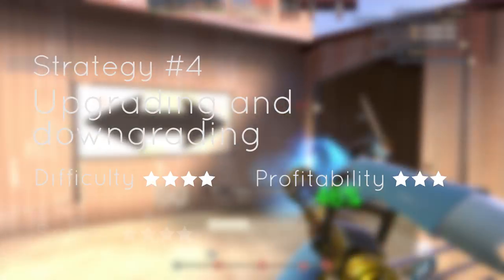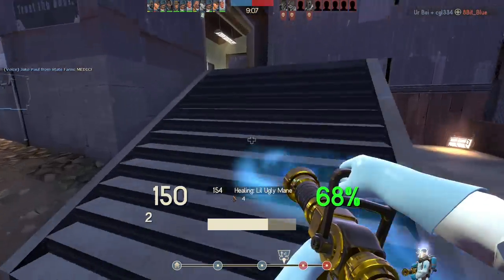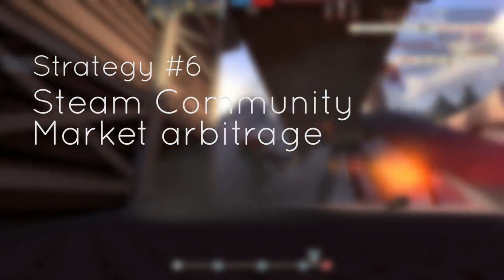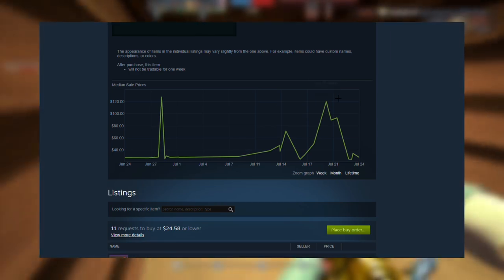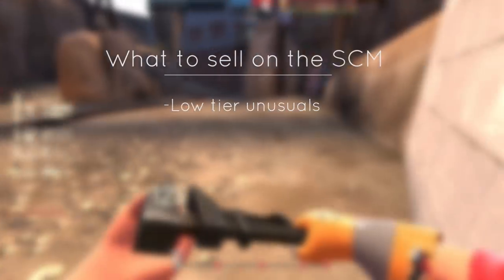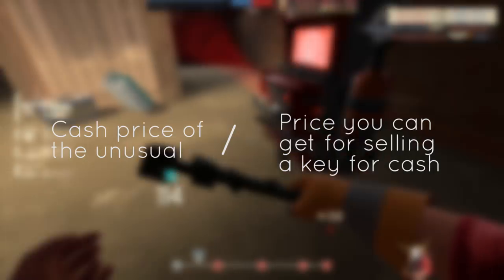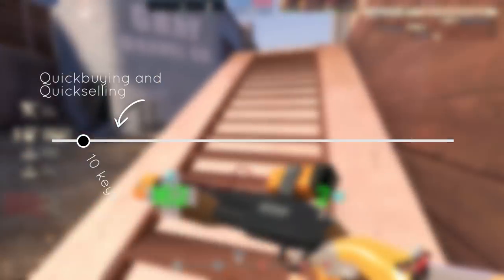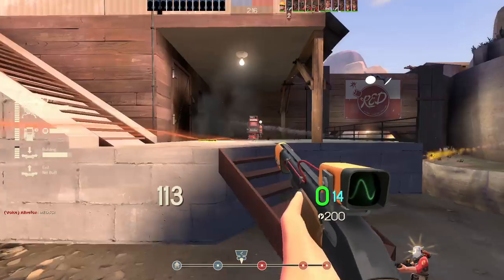[TF2 2017] Trading Strategies II (Unusual Trading Guide Ep. 8)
You guys probably didn't think this was coming this soon,  but here is the second (super long) video about trading strategies! At this point I think it's safe to assume the pyro update will never come out, so whats the point in trying to upload around it. :P

Also, I hinted at future episodes a number of times in the video, so I figure I should lay it out to be clear. There will be two more episodes in my unusual trading guide,

Episode 9: High/God Tier Trading, and
Episode 10: Cashing Out

Right now I am kind-of burnt out on making trading guides, but I'm sure these last two episodes will be out by the end of the summer :)